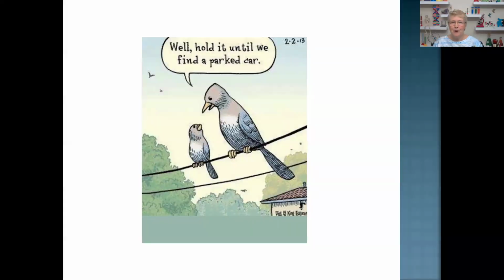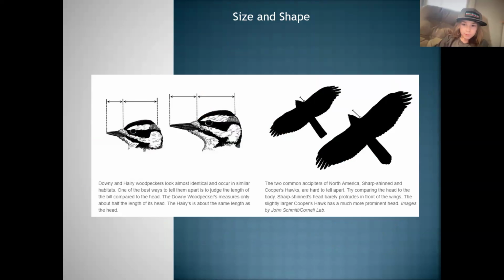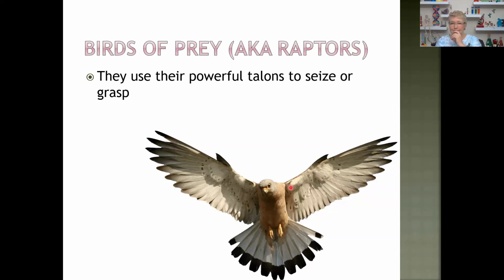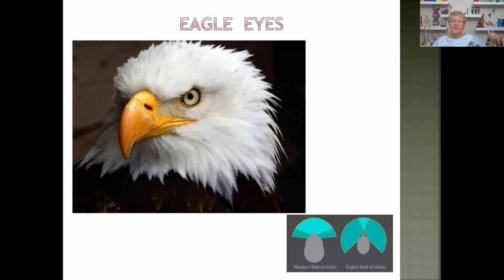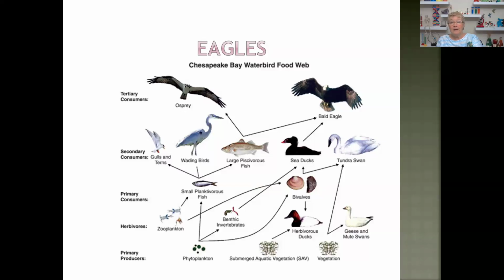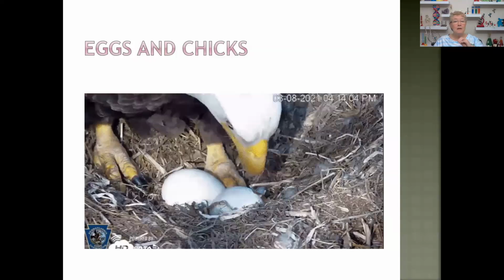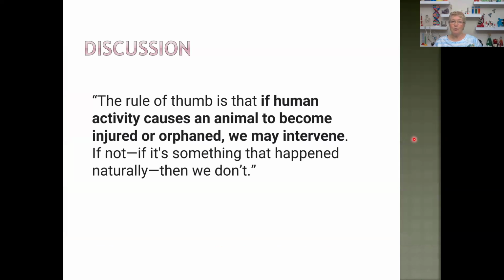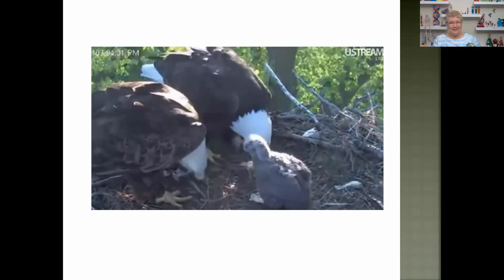LS 10 29